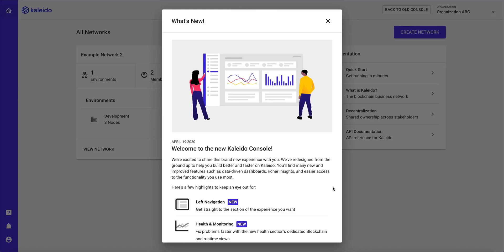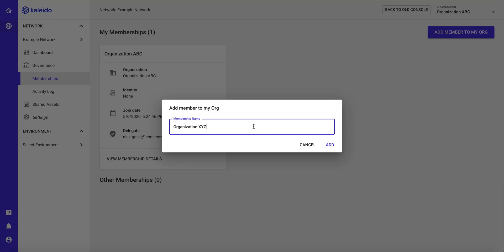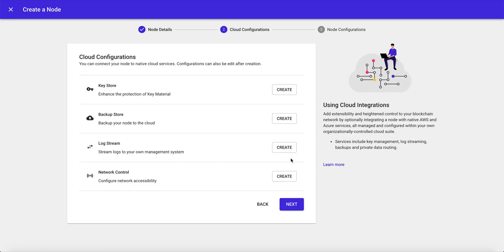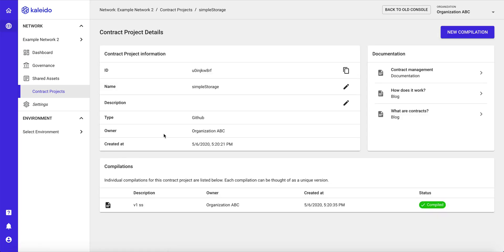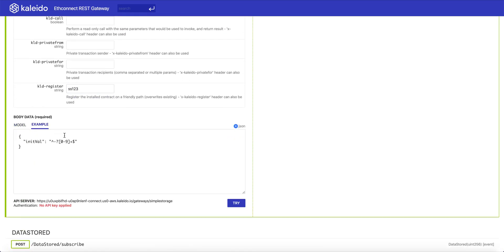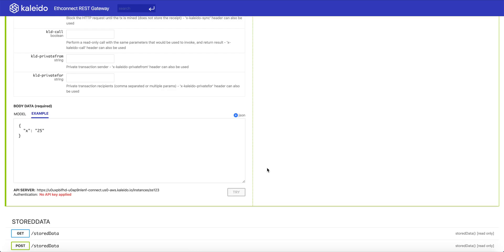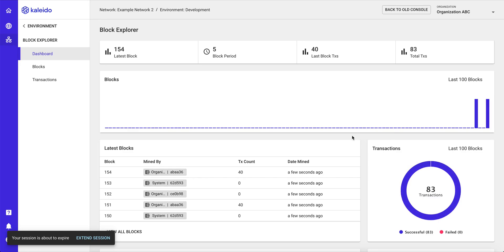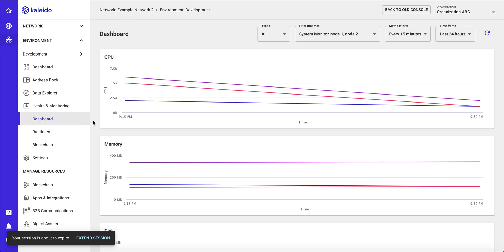Kaleido Blockchain Platform Walkthrough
Watch a high level walkthrough of the Kaleido platform, and see how easy it is to create your first enterprise-grade, permissioned blockchain network. You'll also learn how to deploy a smart contract and interact with it- all without any custom programming or blockchain expertise!